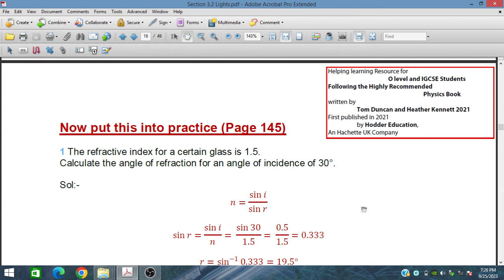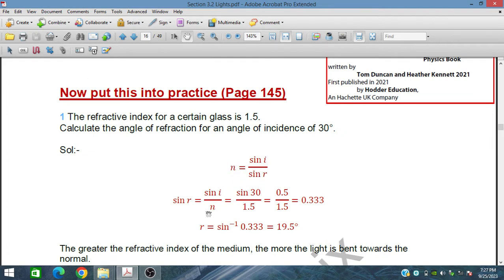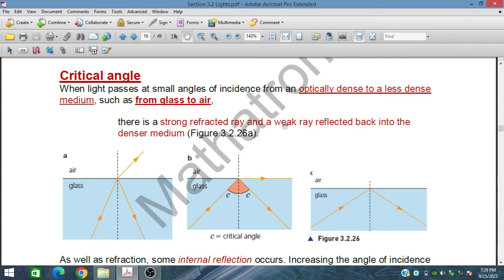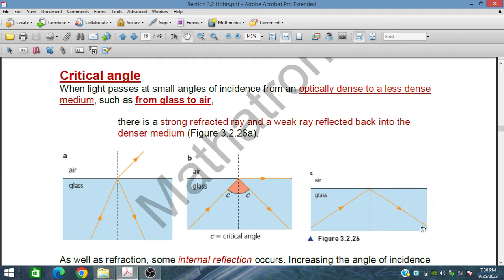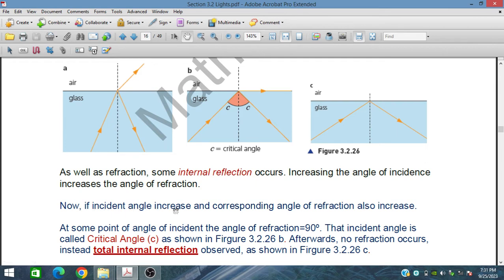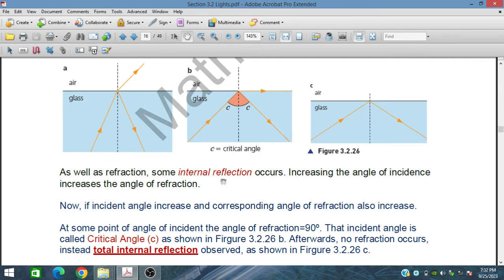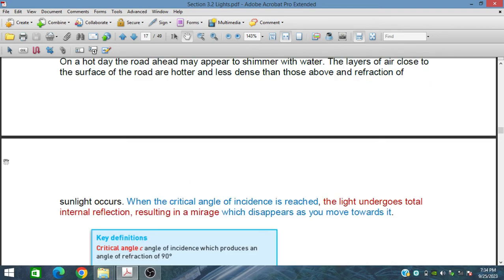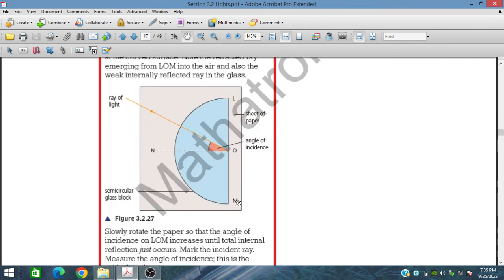Refractive Index, Critical Angle, Practice Questions, Sec 3.2, part E, IGCSE & O level, Physics 5054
In this video, refractive index, critical angle, total internal reflection and some practices questions are discussed.